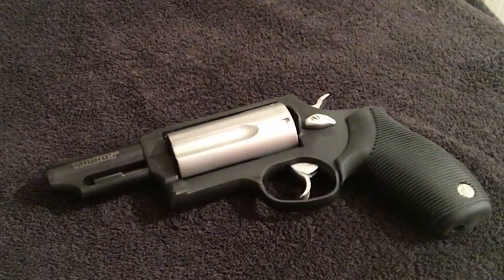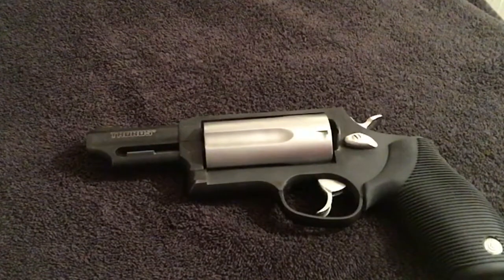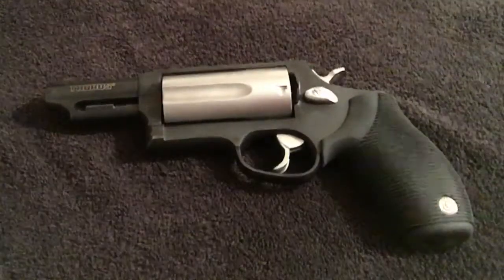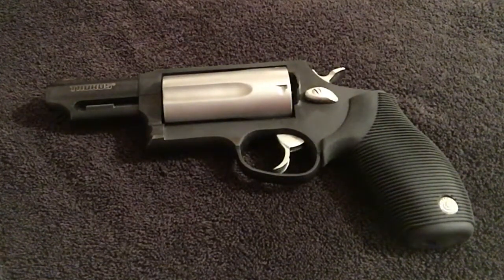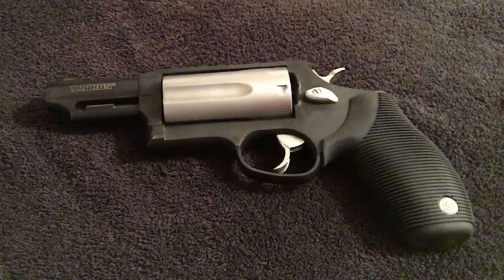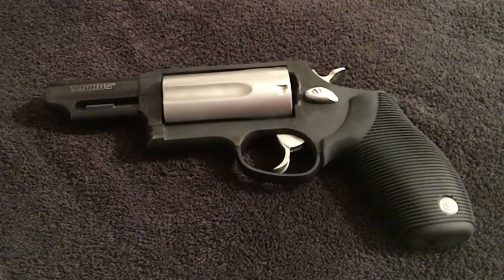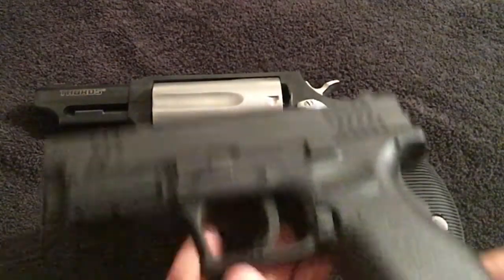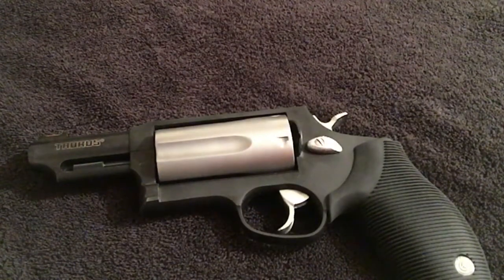Taurus Judge 410 / 45 Colt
Short Video on this neat revolver from Taurus. It is the Duo Tone version with 3 inch chamber and barrel.  It shoots 410 shot shell as well as 45 long colt.  Its is a 5 shot double action pistol with good sights and a very soft rubber grip to soak up recoil. STAY SAFE AND STAY ARMED!